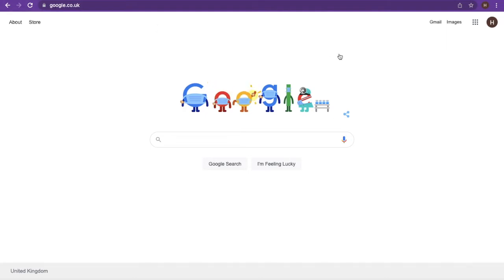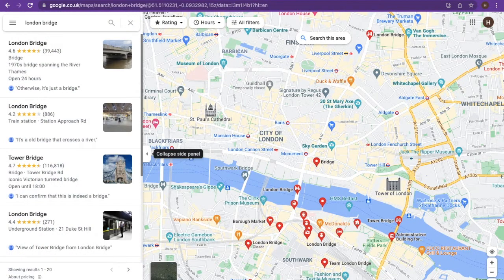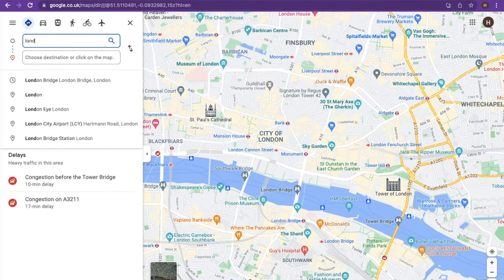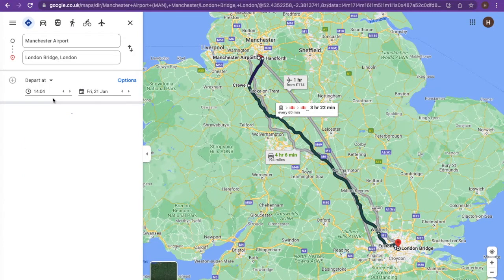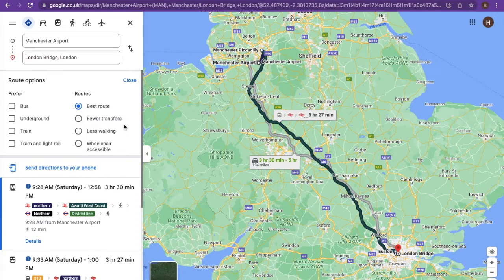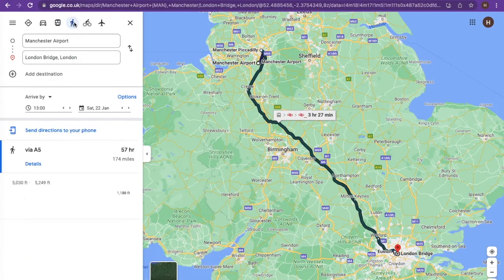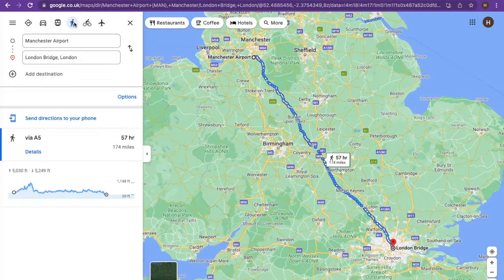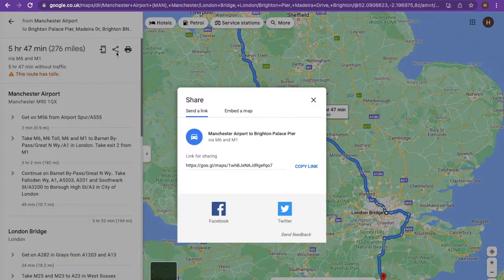2022 | Google Maps Tutorial | Google Maps Tips & Tricks | How to Use Google Maps | Mac, PC, Mobile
2022 | Google Maps Tutorial | Google Maps Tips & Tricks | How to Use Google Maps | Mac & PC